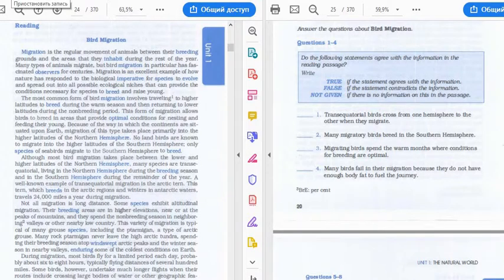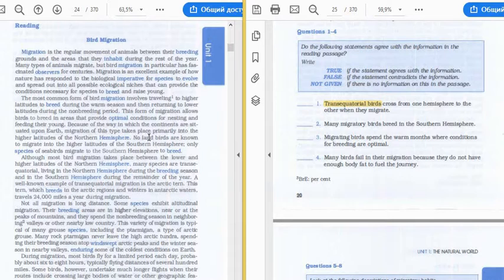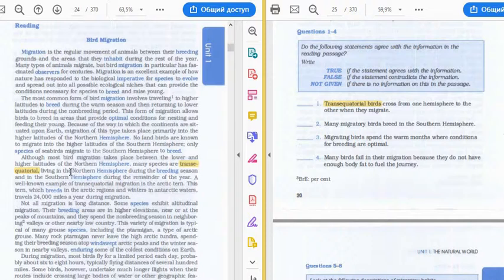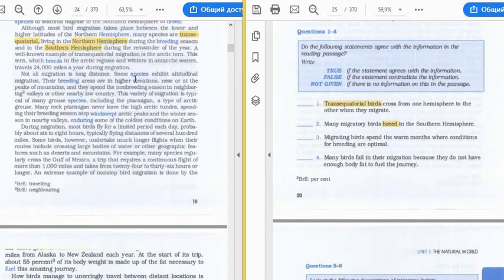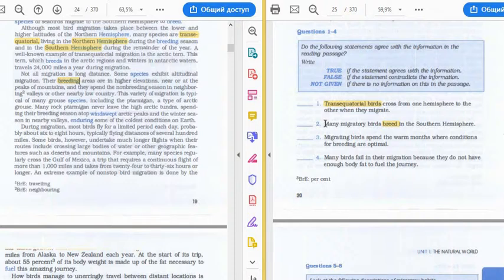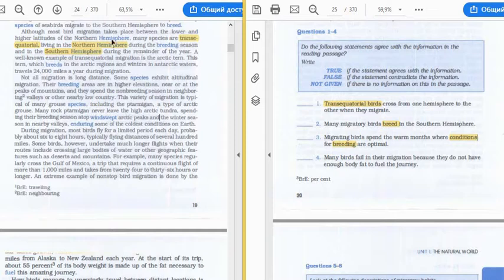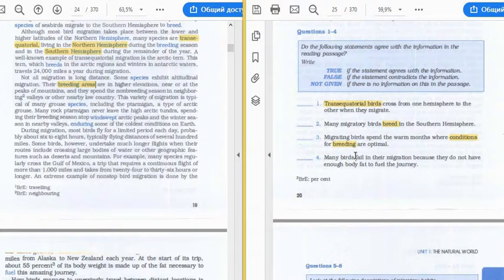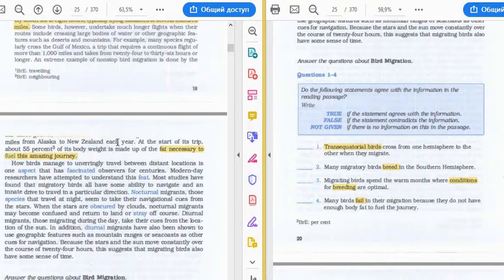Baroon's essential words for the Ielts Unit 1 Reading task 2